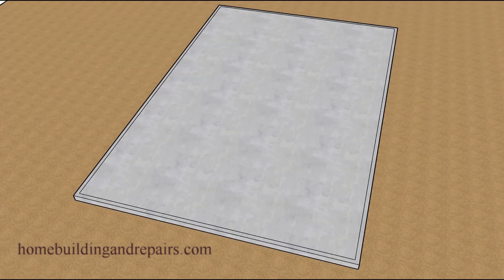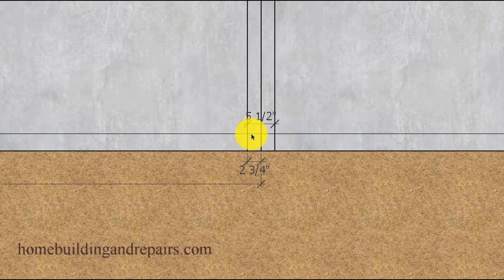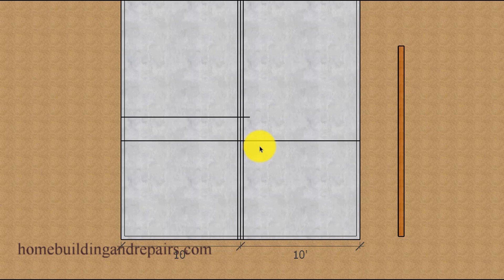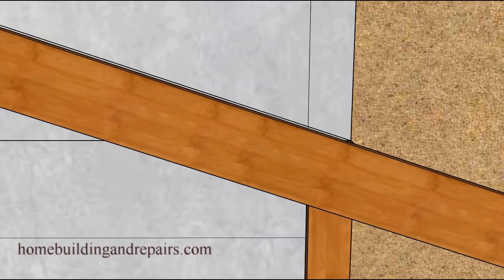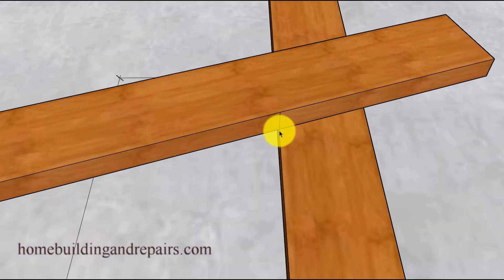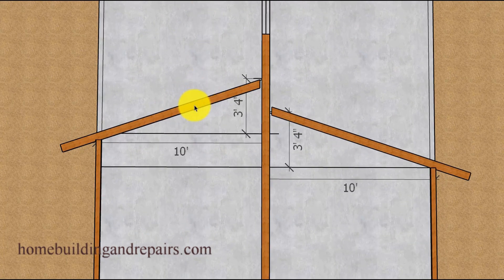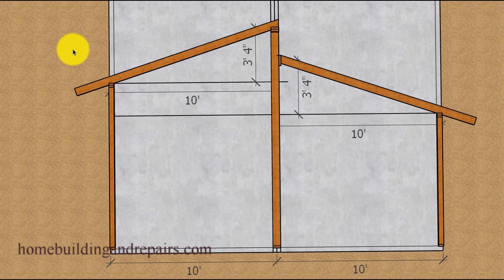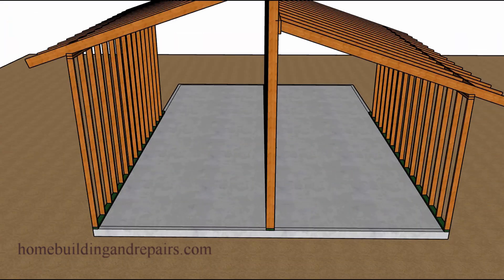EASIEST Method For Calculating "Skillion Roof Rafters And Walls" Without Complicated Math Formulas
CLICK on this link to learn more about home building, house framing and carpentry. In this video I will show you an easy method you can use to make skillion or double shed roof rafters to build this roof. It's just another construction technique do it yourselfer's can use to make their job a little easier.